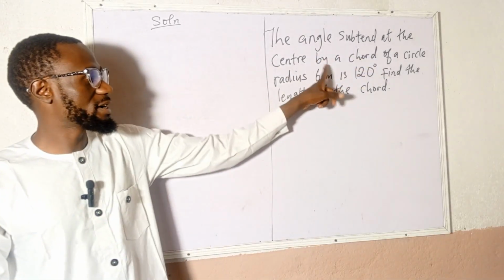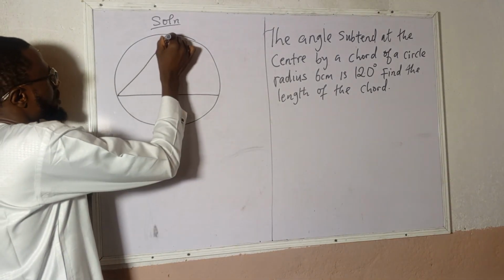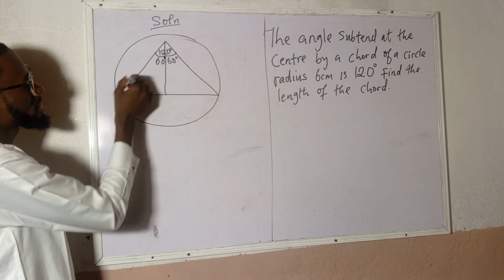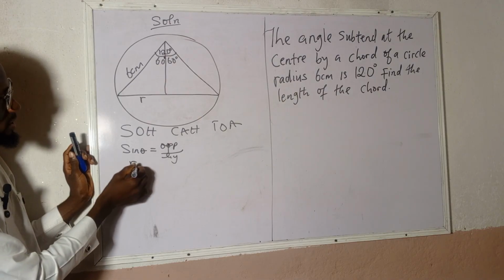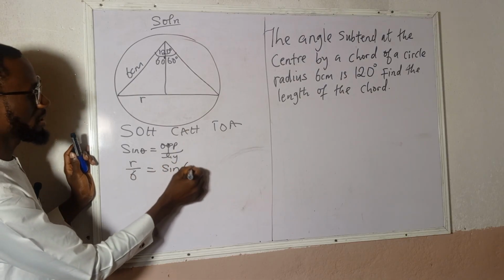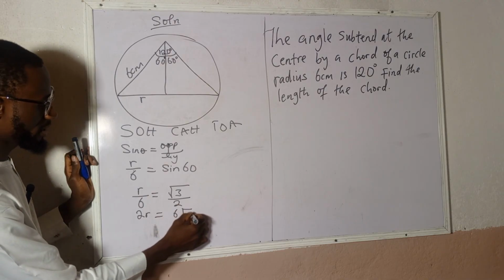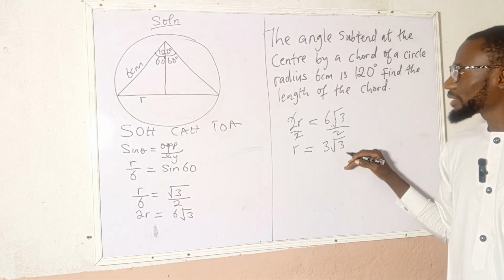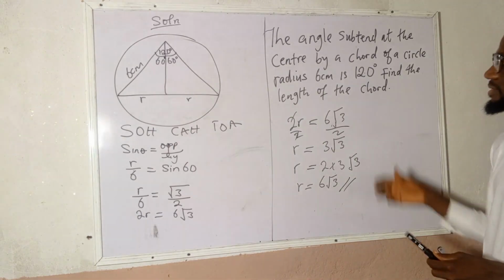How to solve Cycle Theorem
how to solve circle theorem problems!  In this video, we’ll go step by step through the most important circle theorems that every student needs to know. Whether you’re preparing for GCSE circle theorems, IGCSE circle theorems, or even O level circle theorem exams, this guide will help you understand and apply each rule with confidence.

We’ll begin with the circle theorem basics and then move into detailed circle theorem proofs, including circle theorem 1, cyclic quadrilaterals, and the power theorems of a circle. If you’re in circle theorem class 9 or circle theorems class 10, this video will give you clear explanations, worked examples, and tips on how to prove circle theorem questions step by step.

By the end of the video, you’ll be able to solve maths circle theorems questions with ease. Whether it’s GCSE maths circle theorems, IGCSE circle theorems, or general math circle theorems, you’ll see everything explained in simple language.

If you’ve ever struggled with circle theorem questions or wanted a clear circle theorem explained guide, this is the perfect place to start.

 Perfect for students, teachers, and anyone looking to improve their understanding of circle theorem gcse math's or advanced high-school level geometry.